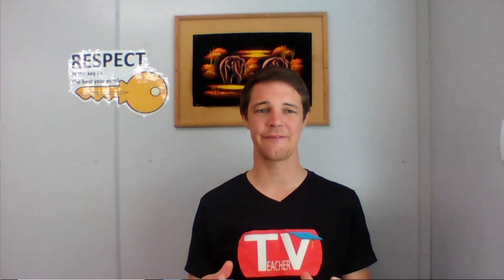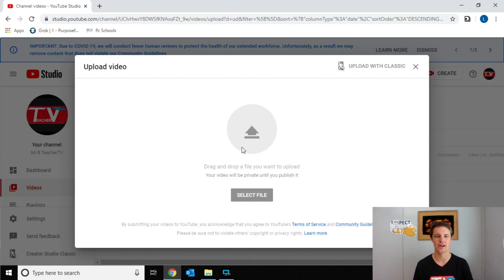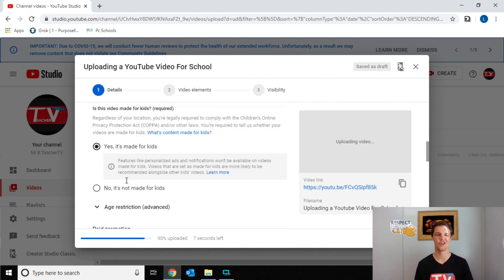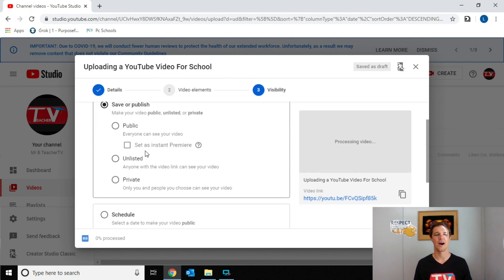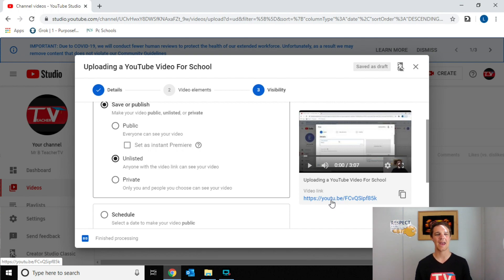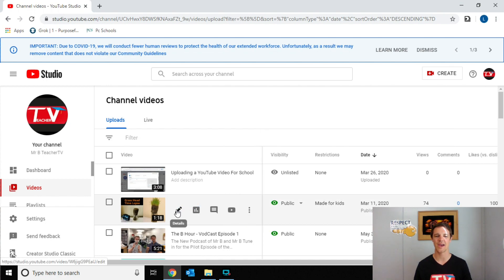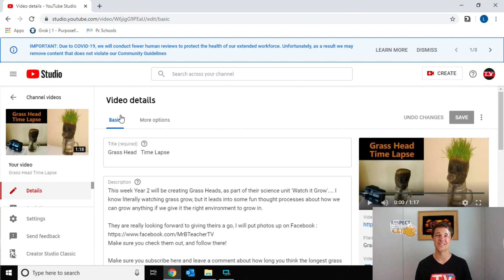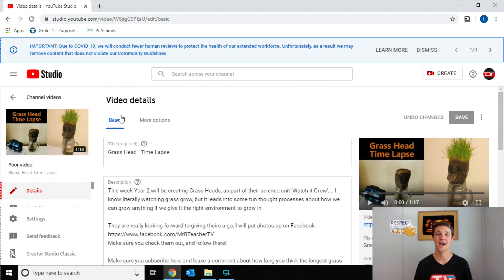How to Upload a Video Unlisted and No Comments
Hey guys,

You guys are doing such a great job, I wanted to help you in uploading videos for your school working with Privacy and no comments.